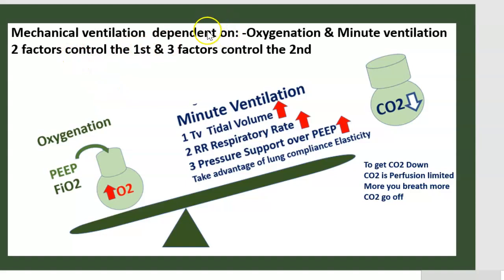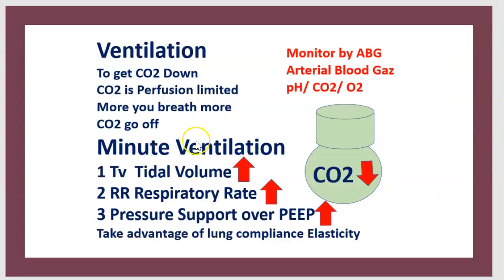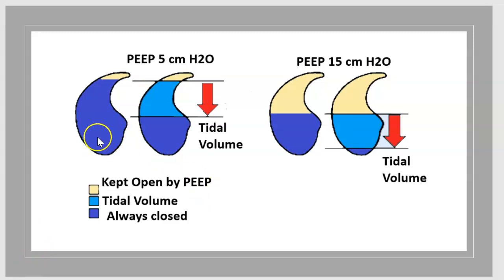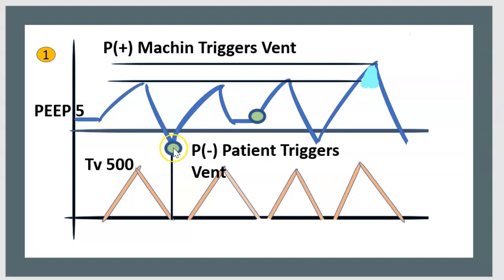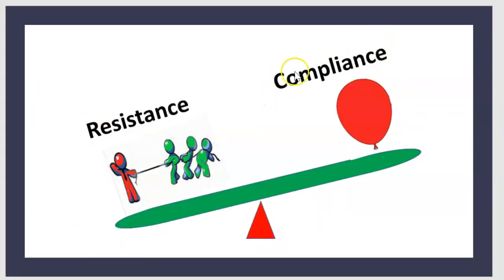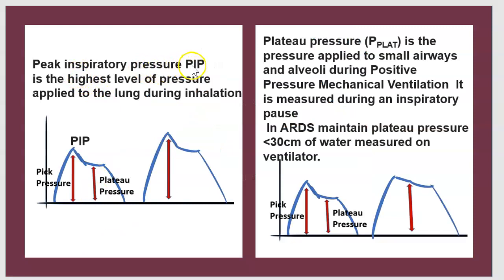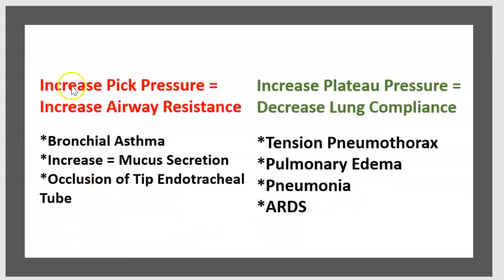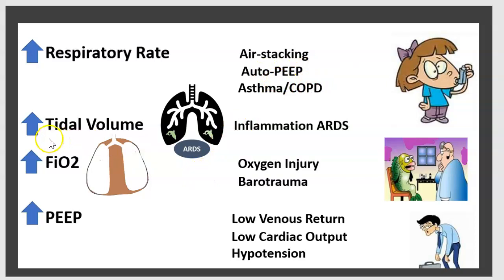Mechanical ventilation | Description, Mechanism, Risks | Medicine in 3 Minutes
Mechanical Ventilation Positive End Expiratory Pressure PEEP COVID-19 ARDS  CPAP BiPAP ACMV 3minuts

Mechanical Ventilation Positive End Expiratory Pressure Volume Pulmonary Alveolar Ventilation Auto-peep Compliance Resistance Barotrauma ARDS PEEP CPAP BiPAP ACMV Adding Extrinsic Peep COVID-19